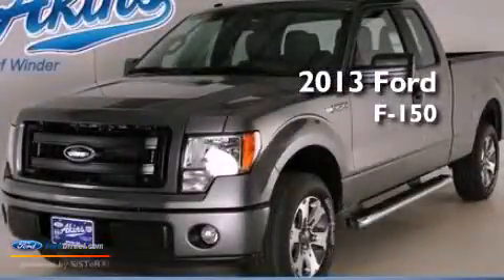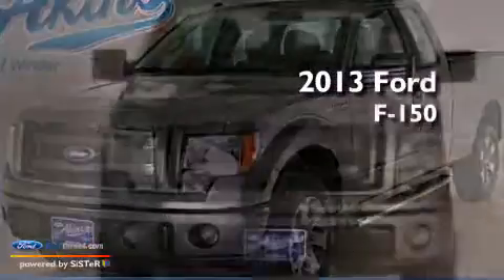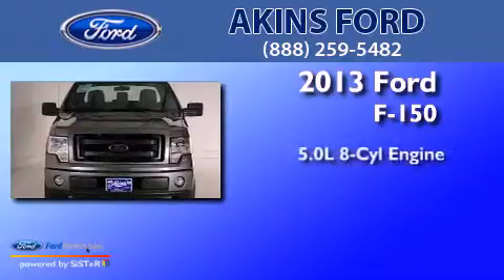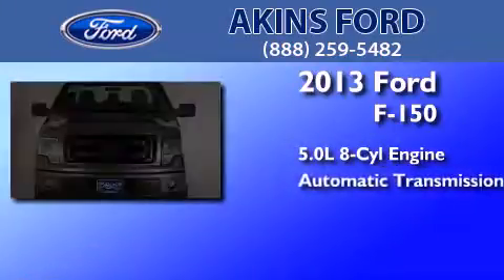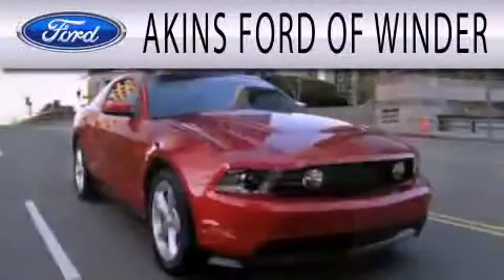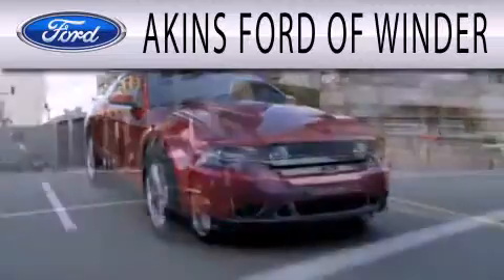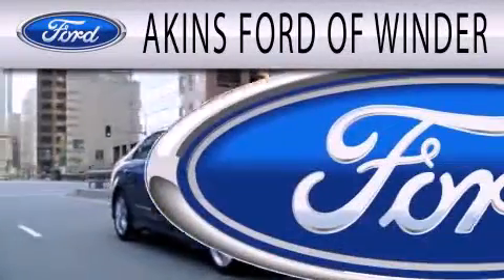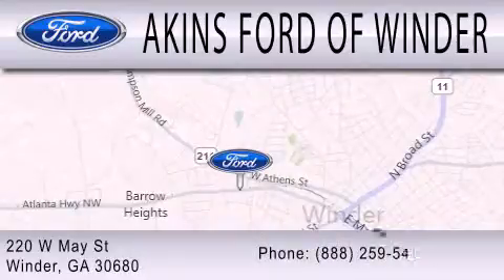2013 FORD F-150 Winder GA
Year : 2013
 Make : FORD
 Model : F-150
 Engine : 5.0L V8 32V MPFI DOHC
 Trans . : 6-SPEED AUTOMATIC
 Exterior : STERLING GRAY METALLIC
 Miles : 9
 Interior : GRAY
 Stock : DFB57152